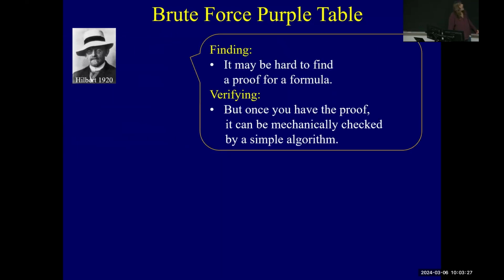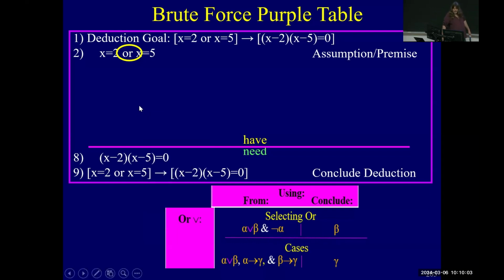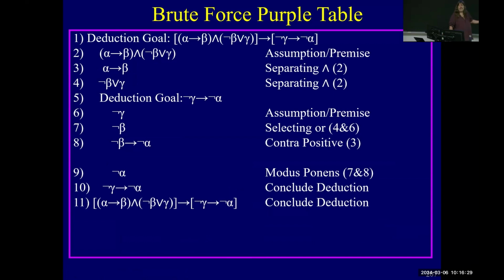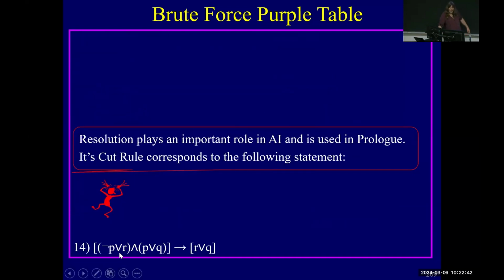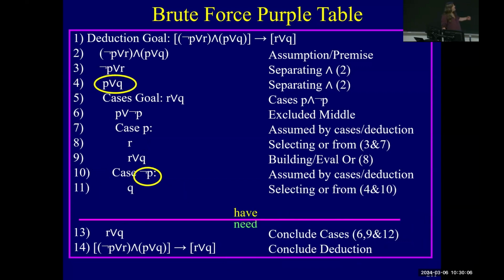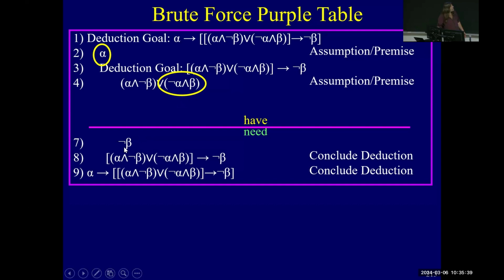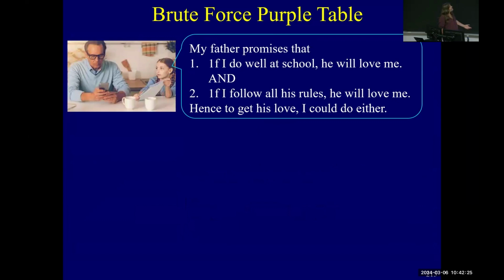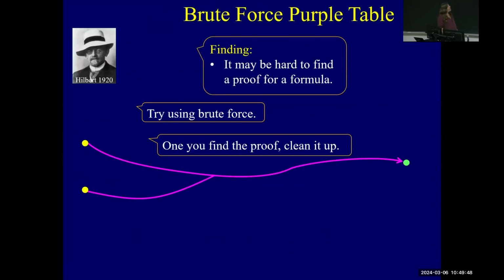MATH 1090 Review 1 Brute Force Purple Table Test Review